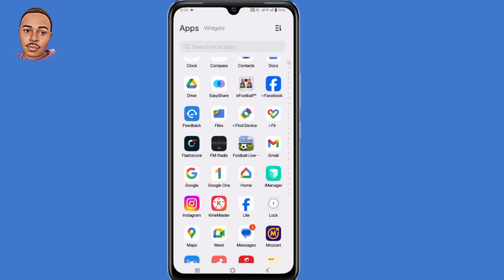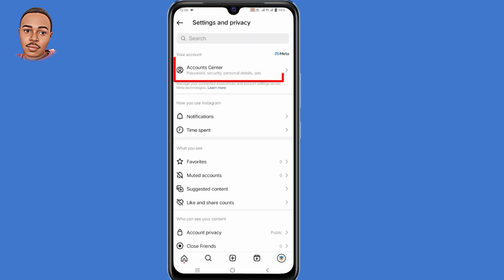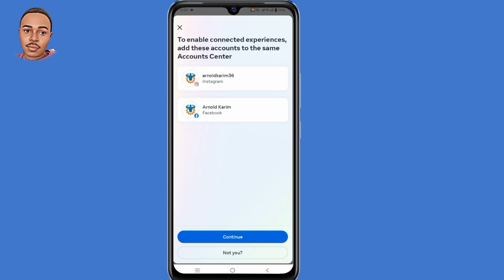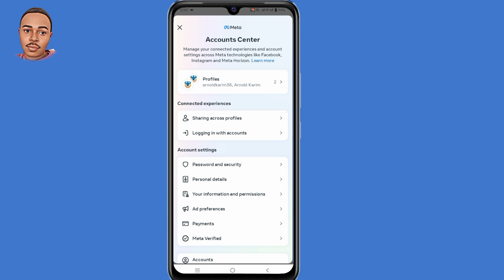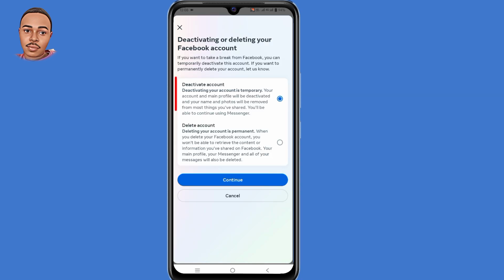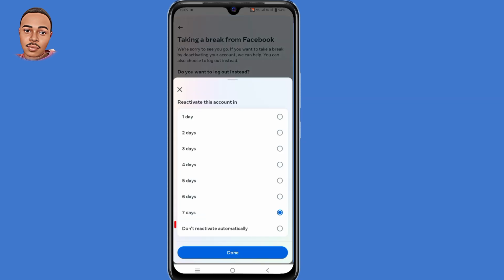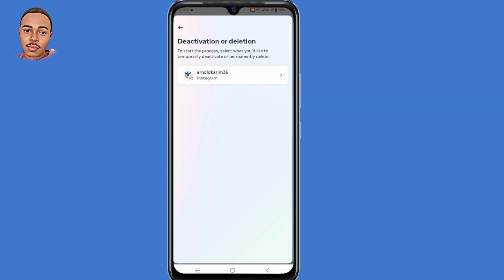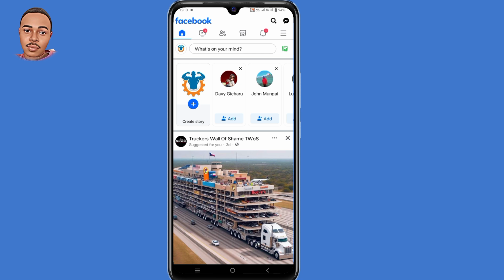How to Fix Enable Two Factor Authentication Facebook || Keep your account safe Facebook problem 2024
So if you have been logging in to your Facebook account via different browsers or using a device that your Facebook account doesn't recognize then you will always get that message Facebook asking you to add two factor authentication code for your account but this video will give you a step - by - step guide on how to fix enable two factor authentication Facebook problem so follow each and every step shown in this tutorial so that you can easily fix that issues ASAP!